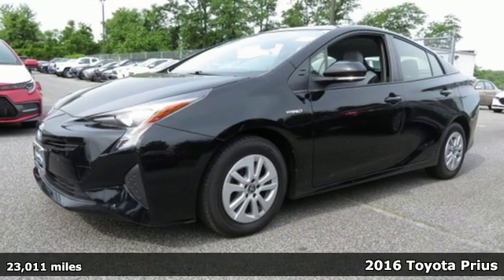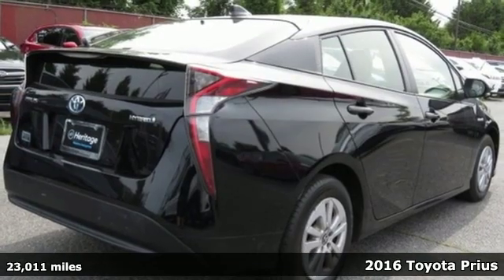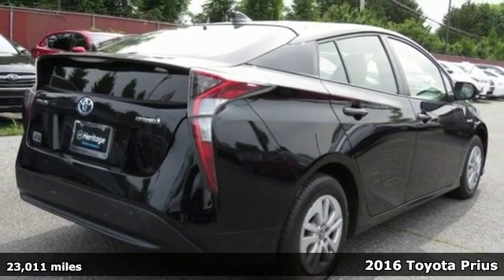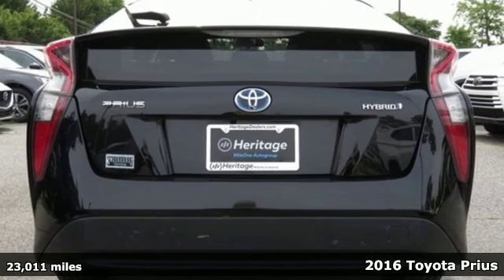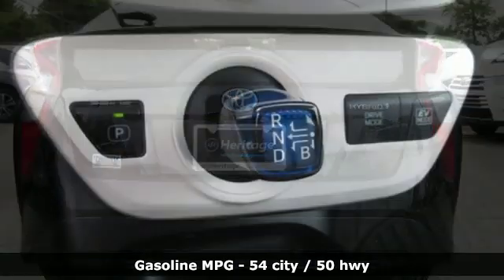2016 Toyota Prius Baltimore Catonsville, MD 3P517343 - SOLD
Year: 2016
Make: Toyota
Model: Prius
Trim: Two
Engine: 1.8L 4-Cylinder DOHC 16V VVT-i
Transmission: CVT
Color: Black
Interior: Black
Mileage: 23011
Stock #: 3P517343
VIN: JTDKBRFU2G3517343
JUST ARRIVED. PENDING INSPECTION. 1.8L 4-Cylinder DOHC 16V VVT-i. Black 2016 Toyota Prius Two FWD CVT 1.8L 4-Cylinder DOHC 16V VVT-i Recent Arrival! 54/50 City/Highway MPG Awards:br * 2016 IIHS Top Safety Pick+ * 2016 KBB.com 10 Favorite Fuel Sippers * 2016 KBB.com 10 Most Fuel-Efficient Cars Under $25,000 * 2016 KBB.com 10 Best Hybrid Cars Under $30,000brReviews:br * Outstanding fuel economy; notably quieter and better-riding than past iterations; generous cargo space; significantly improved driving position. Source: Edmundsbrbrbr*Your additional costs are sales tax, tag and title fees for the state in which the vehicle will be registered, any dealer-installed options (if applicable) and a $299 dealer processing fee (not required by law). Prices are subject to change, and prior sales are excluded from these offers. While every reasonable effort is made to ensure the accuracy of this information, we are not responsible for any errors or omissions contained on these pages. Please verify any information in question with the dealer.

Address:
6324 Baltimore National Pike